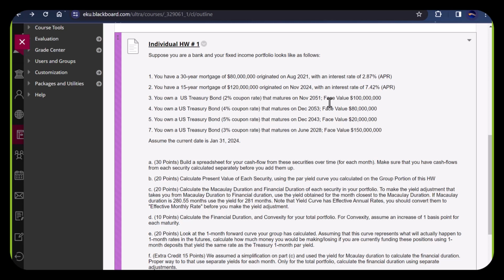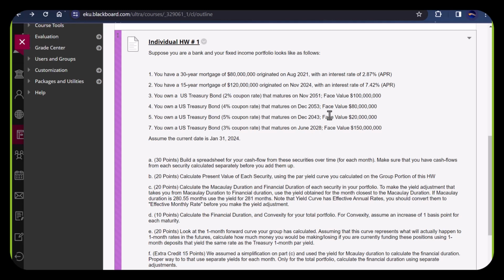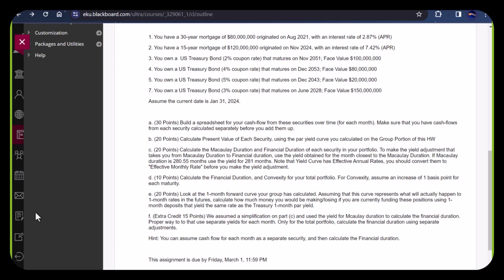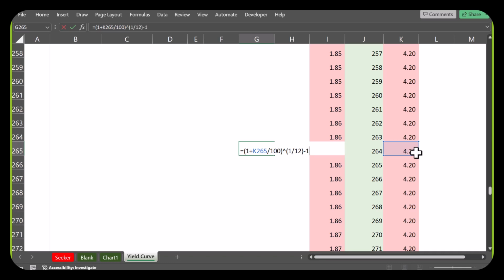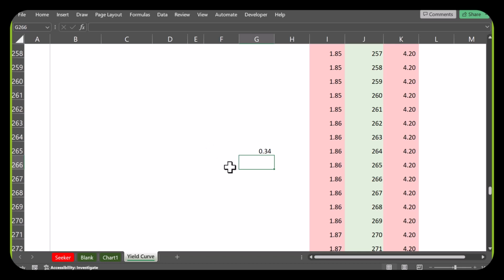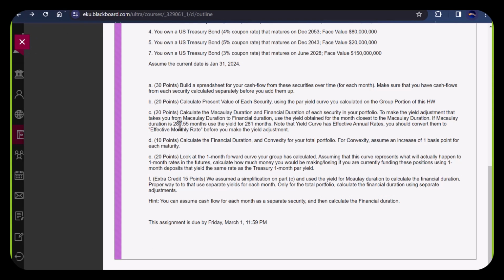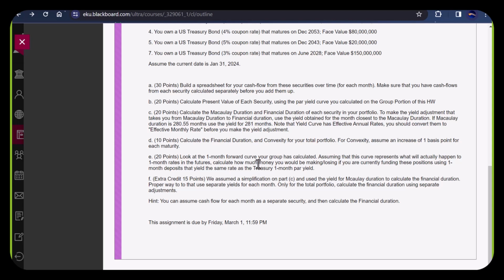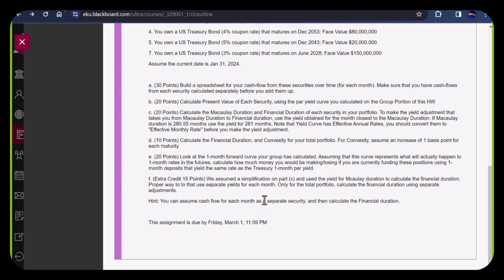SPRING 2024 FIN 301 Feb 20 Part 3 of 6